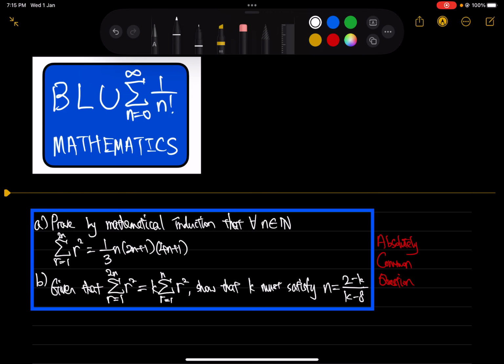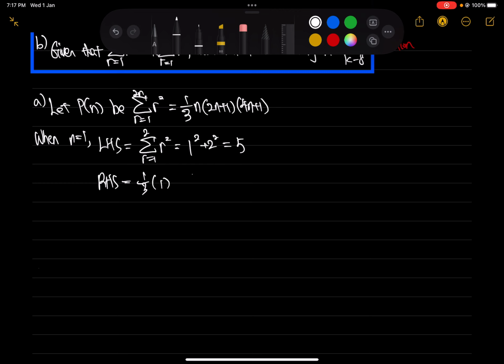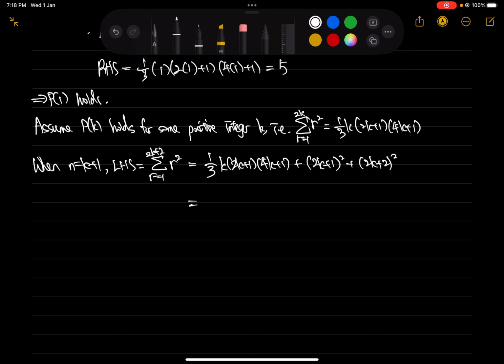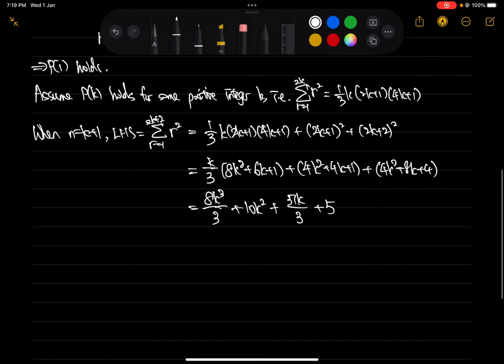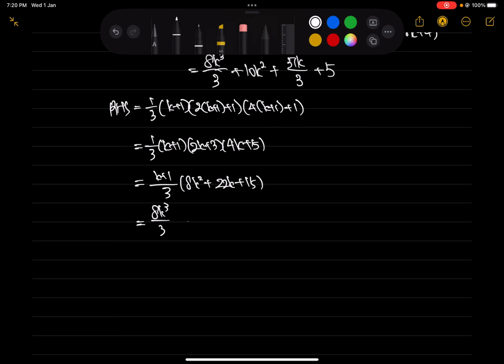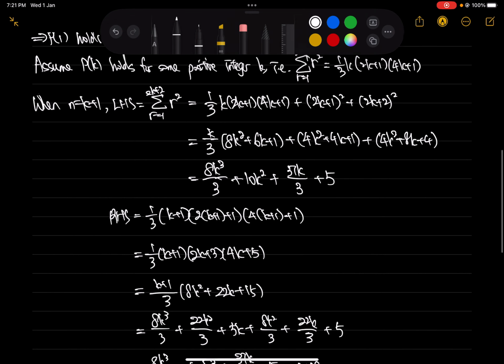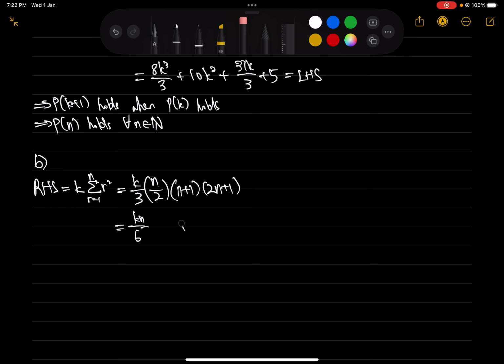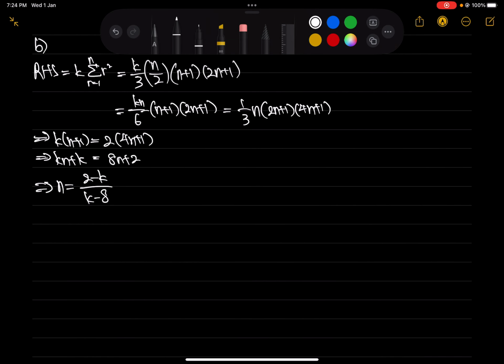Mathematical Induction for babies